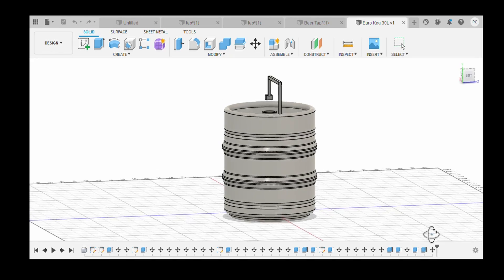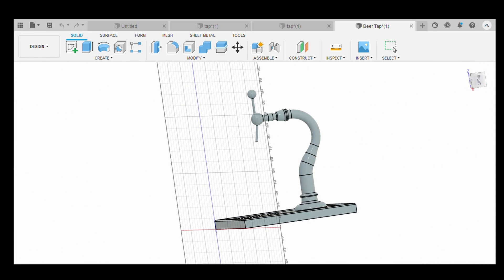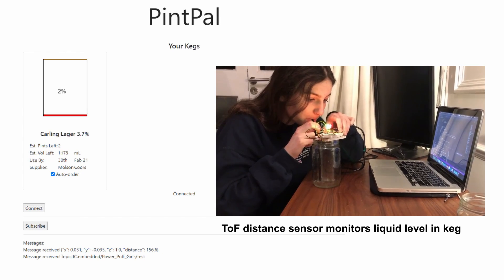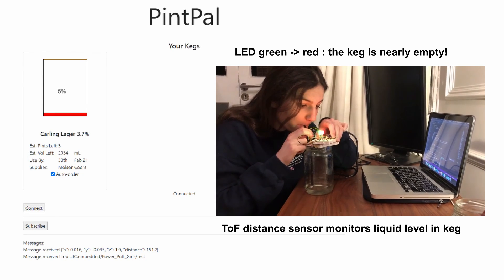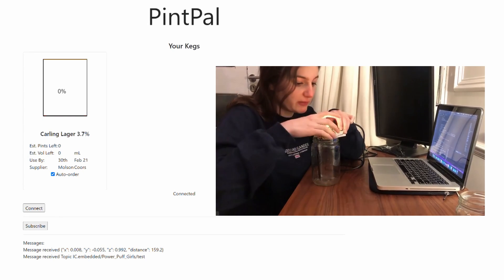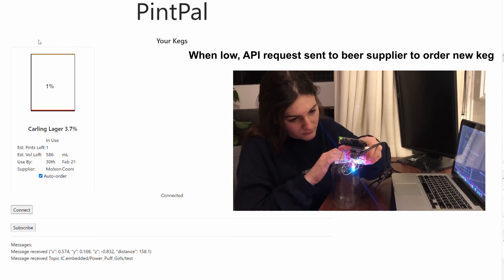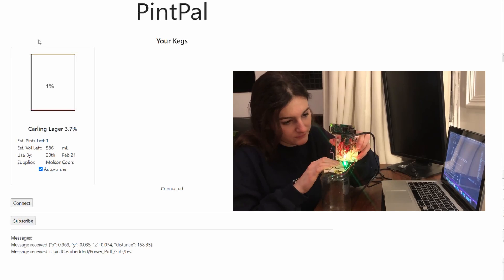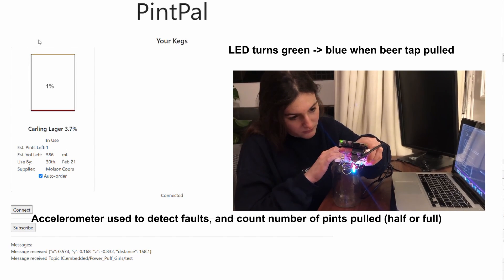PintPal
3rd Year Embedded Systems Project - Power Puff Girls